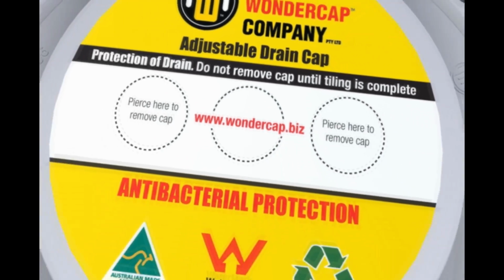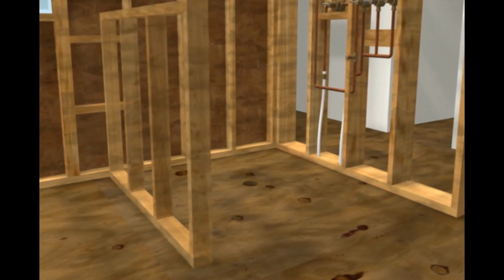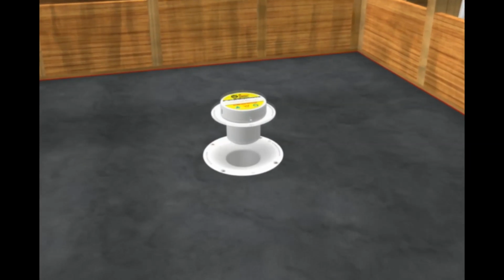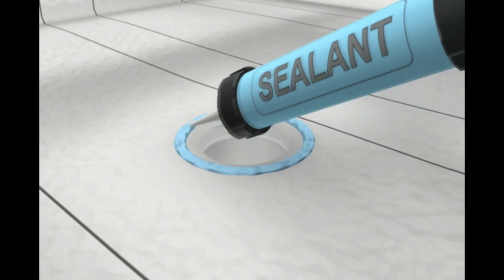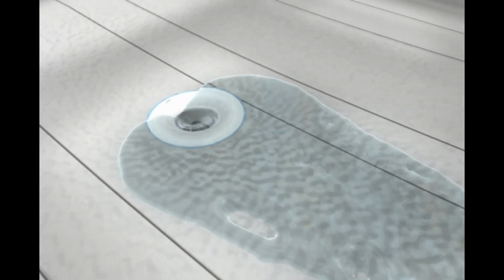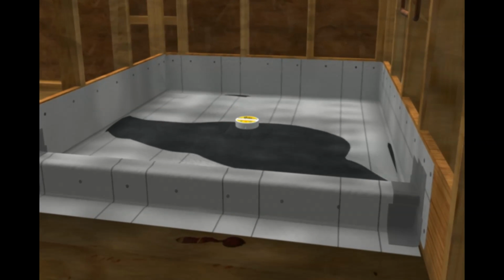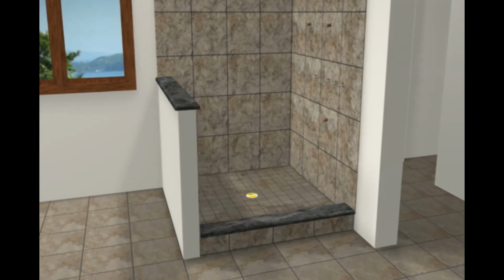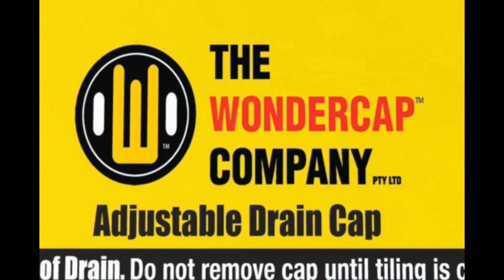Shower Pan Liner Installation using a Wondercap Shower Drain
Our shower pan liner animation reflects the United Plumbing Codes in conjunction with other regulations to provide installation guidelines to the inexperienced renovator. Shower Drains by Wondecap are designed to make installation easier, to stop shower pan liner leaks and assist in the prevention of mold & mildew. Our shower drains aid in the prevention of construction material entering the drain during the bedding, tiling and grouting and the many different stages of new or remodeled showers.

The key to our products is the material it is made from and it is called “polypropylene”.  The significance of this material is that it never breaks down, unlike PVC and ABS where the internal pipe linings get impregnated (during the shower’s lifetime) with black stains and mold collected during showering. This will cause the internal drain to appear black, unhygienic and accumulated debris from construction will collect hair and soap - making for one ugly smelly mess!

Furthermore, as an added manufacturing bonus, our company injects anti-bacterial agents into the polypropylene material to help keep our shower drains hygienically white and free-flowing to aid our long lasting shower drain technology.

The shower drain is finished with our premium, high-quality chrome brass strainers to make your bathroom look high end at a low end price!

You can purchase the Wondercap All-In-One Shower Drain online at Home Depot, Lowes Home Improvement, Ace Hardware, and on Amazon!